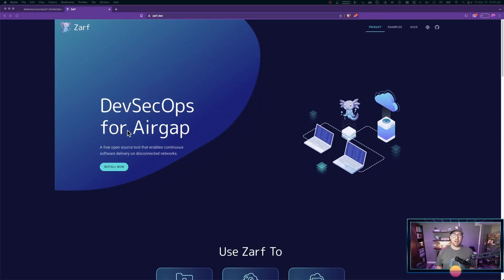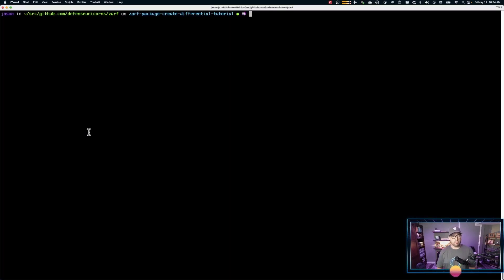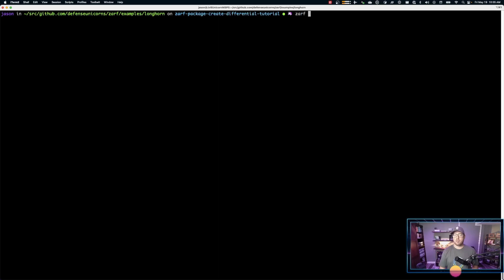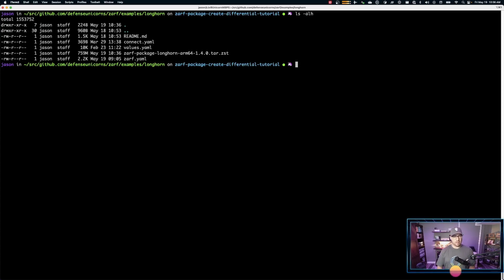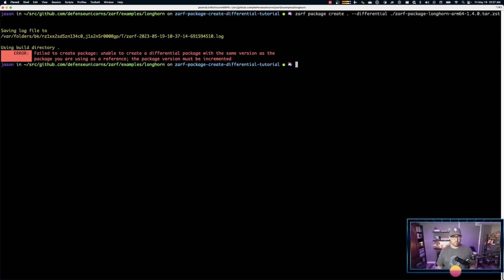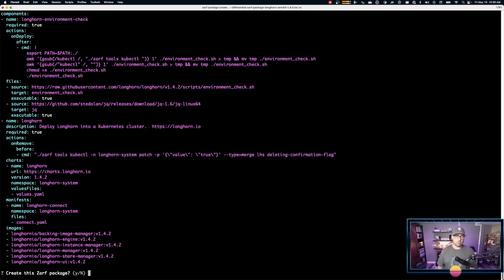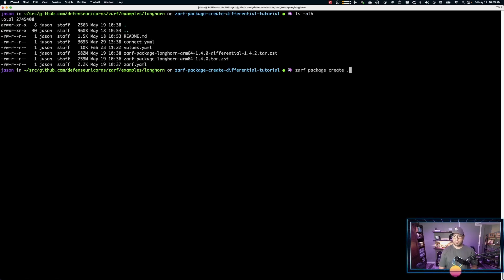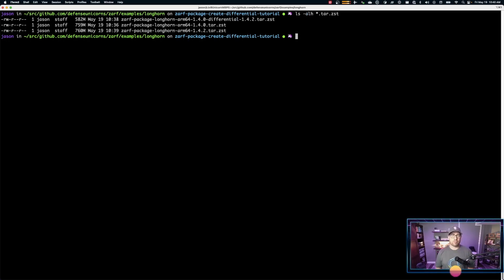Tutorial: Create Differential Packages with Zarf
In this video you will learn how to create differential packages with the Zarf CLI.

00:00 Introduction
00:51 Creating a Zarf Package
02:09 Creating a Zarf Differential Package
04:51 Creating a Zarf Package with the Differences to Show Size Change